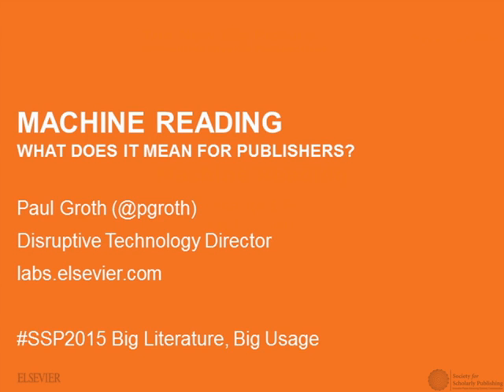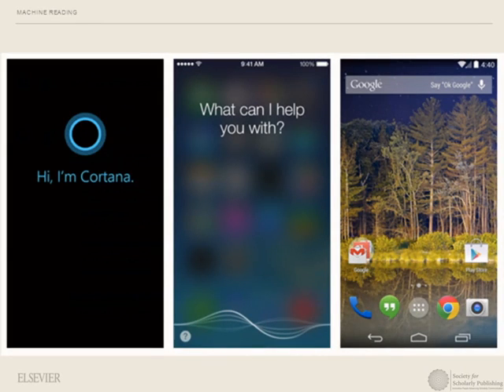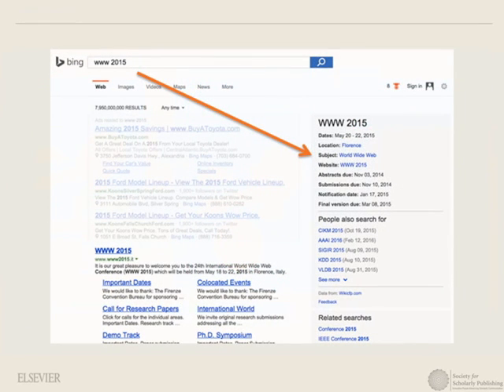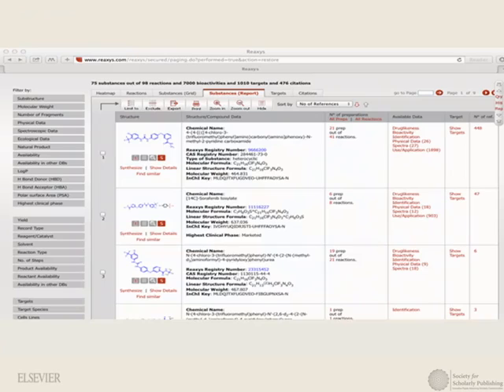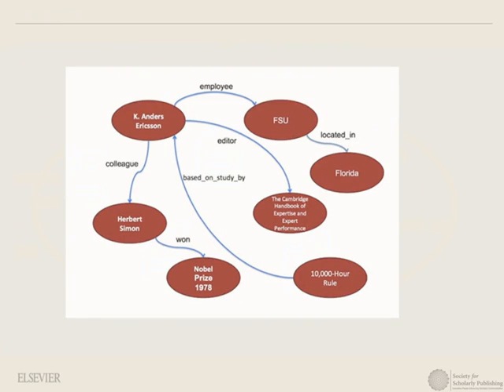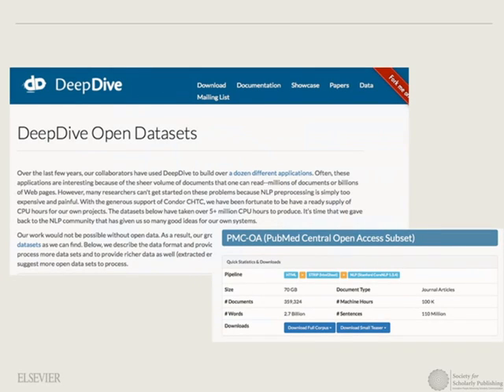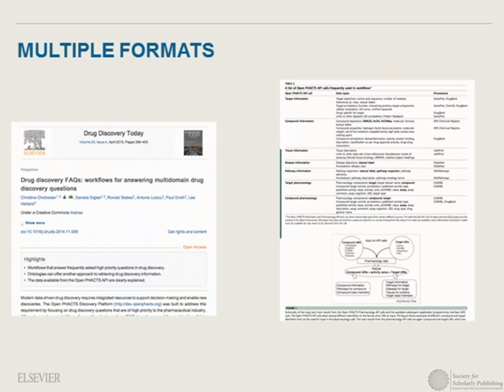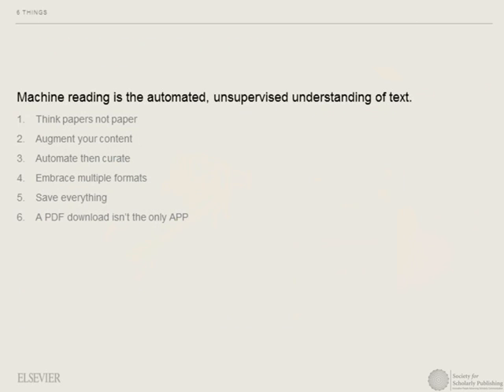05 28 15 SAL A 1400 Grooth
Concurrent 2A: Big Journal Literature, Big Usage
Speaker: Paul Groth